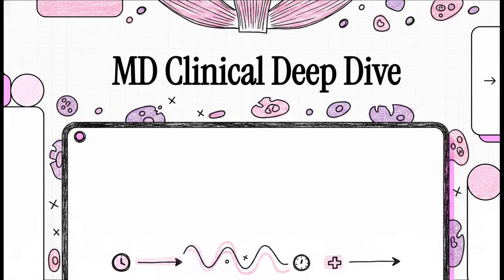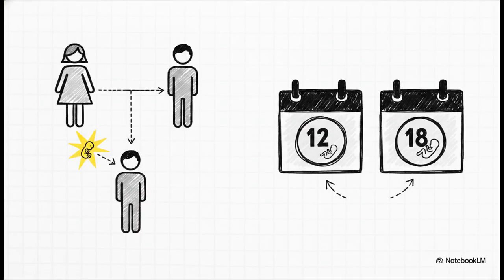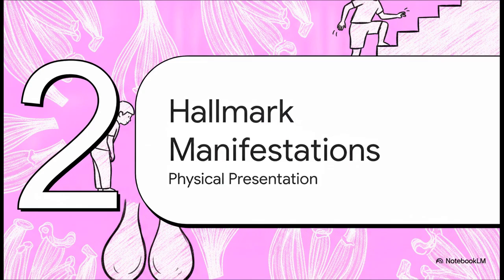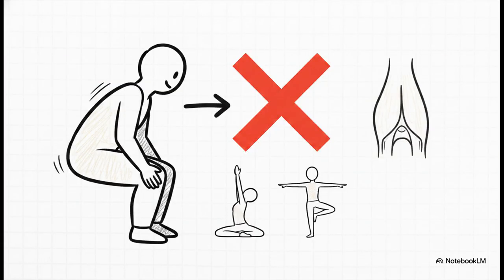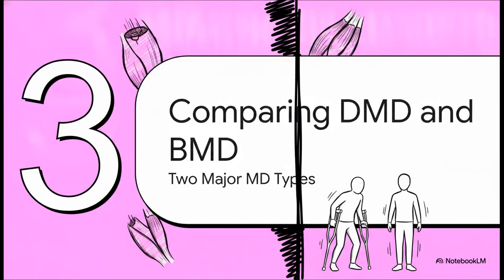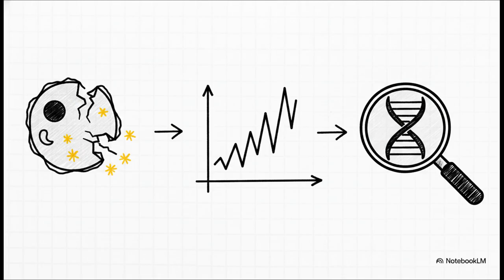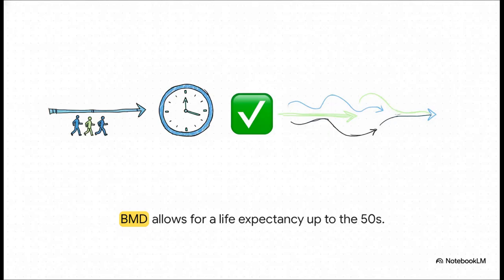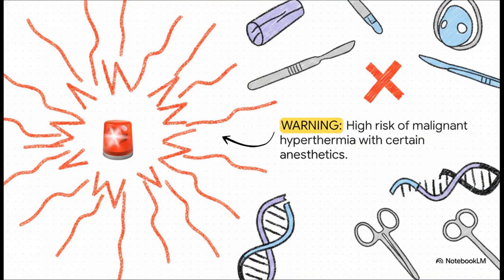07 Muscular Dystrophy & Spina Bifida